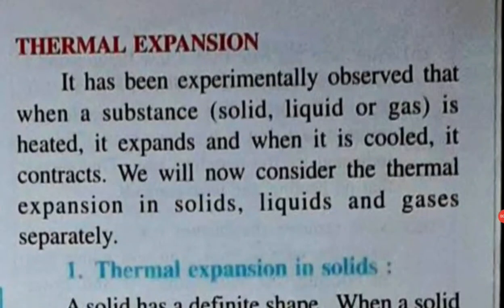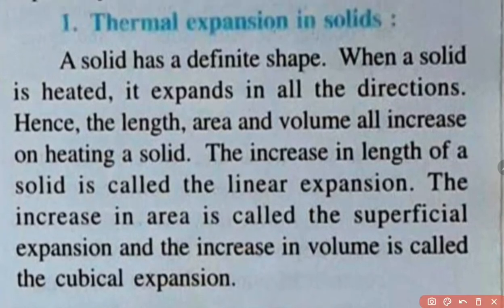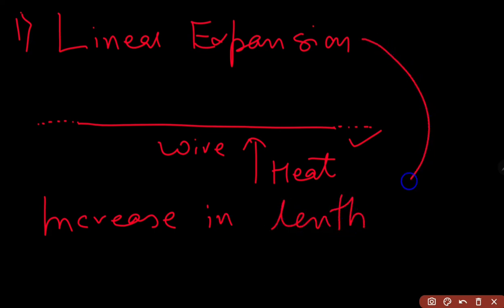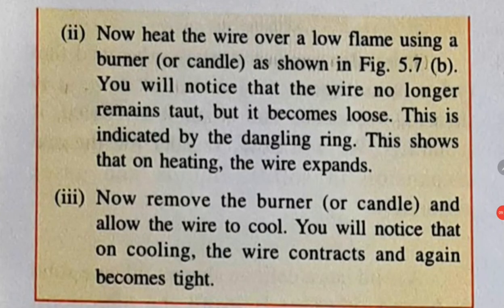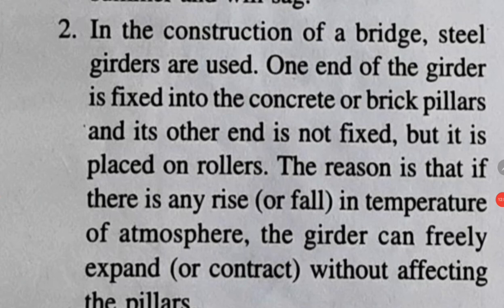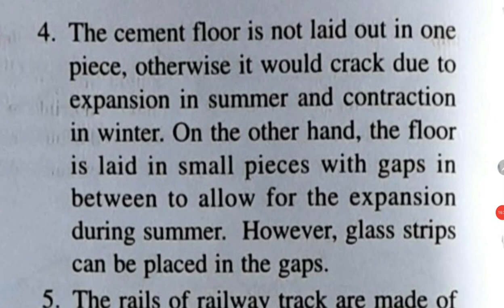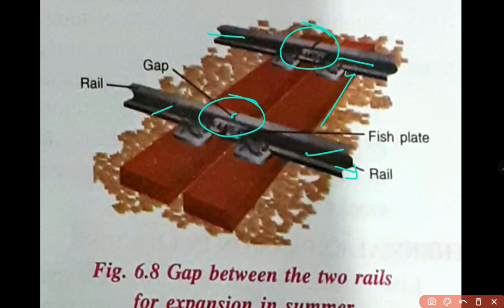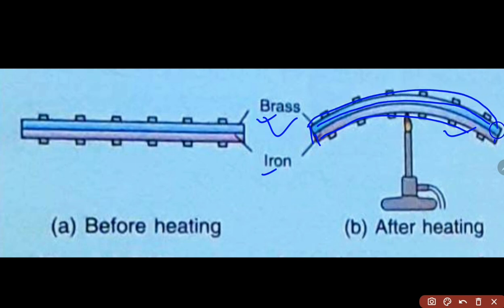Thermal expansion (solids) class 7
Once I have misspelled expansion.